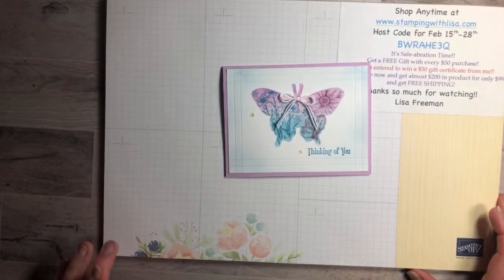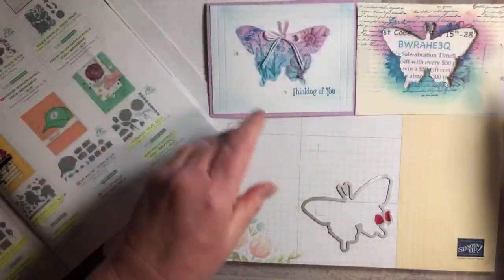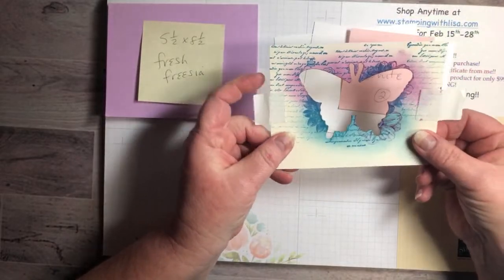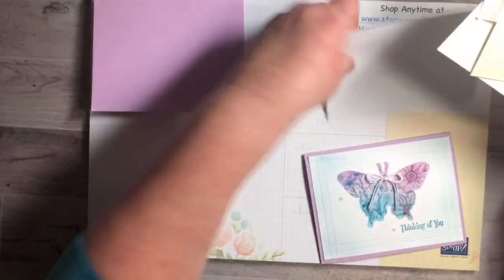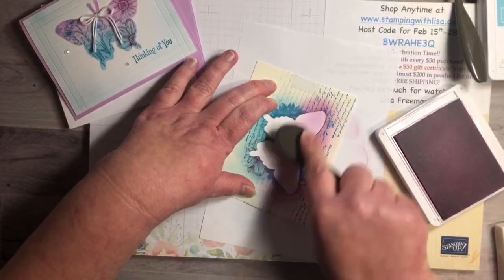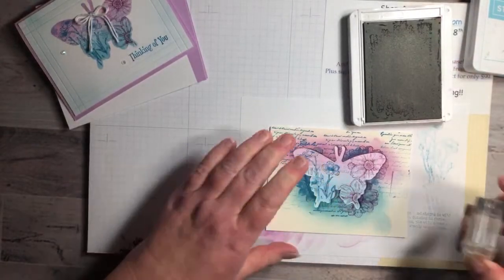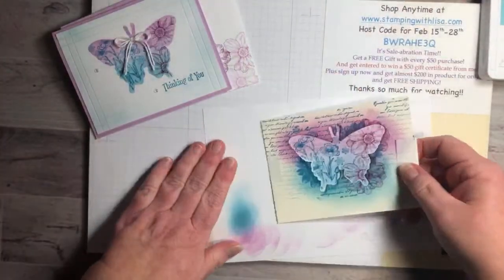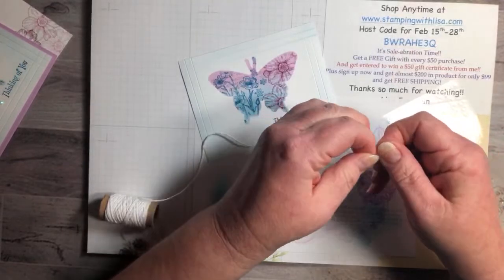🦋Using Your Brilliant Butterfly Dies as a Stencil!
In this video, I will show you how to use your Stampin Up dies as stencils or masks to create beautiful cards! I used the Quiet Meadow stamp set for this card along with the Brilliant Butterfly Dies.

**Tweezers for making bows